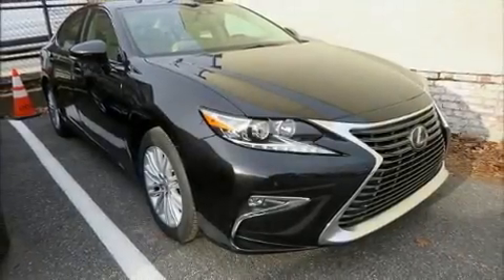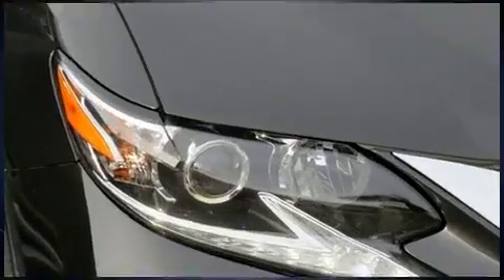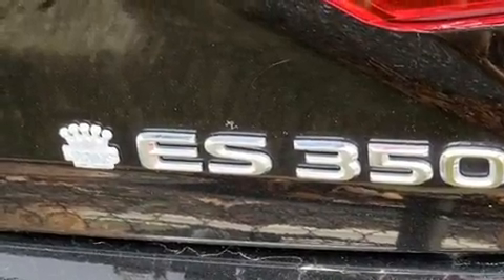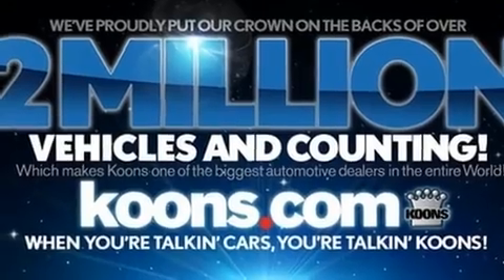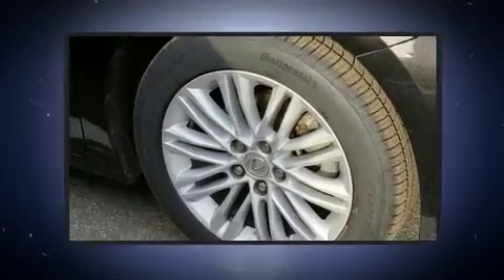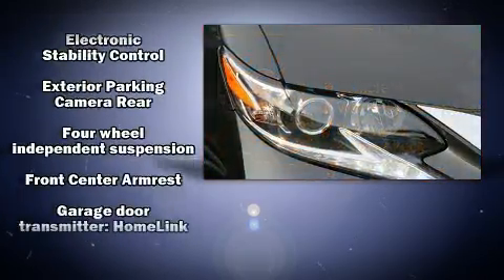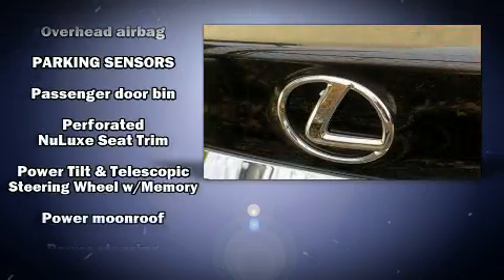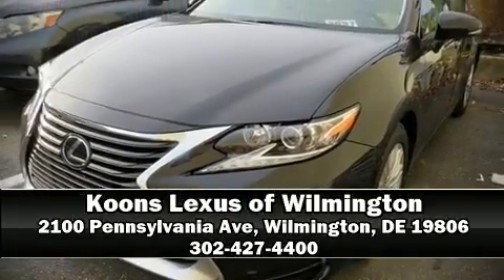2017 Lexus ES 350 in Wilmington, DE 19806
Get excited about the 2017 Lexus ES 350. This 4 door, 5 passenger sedan has just over 25,000 miles! Under the hood you'll find a 6 cylinder engine with more than 250 horsepower, and for added security, dynamic Stability Control supplements the drivetrain. A wealth of standard features means that you no longer have to sacrifice. Such as cruise control, front and rear reading lights, power front seats, power moon roof, turn signal indicator mirrors, rain sensing wipers, an overhead console, and air conditioning. Lexus also prioritized safety and security with features such as: dual front impact airbags, front and rear side impact airbags, traction control, brake assist, anti-whiplash front head restraints, a security system, an emergency communication system, and 4 wheel disc brakes with ABS. This car was designed with safety in mind, allowing you to drive with even greater assurance. A Carfax history report provides you peace of mind by detailing information related to past owners and service records. We have a skilled and knowledgeable sales staff with many years of experience satisfying our customers needs. We'd be happy to answer any questions that you may have. We are here to help you.